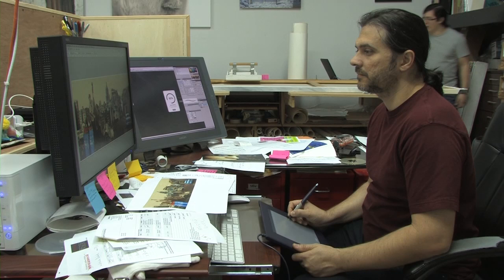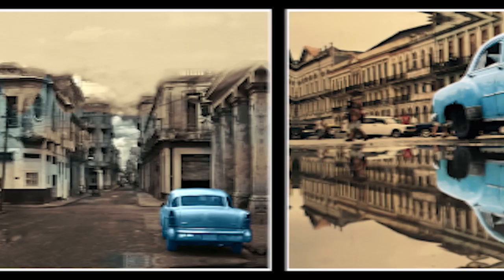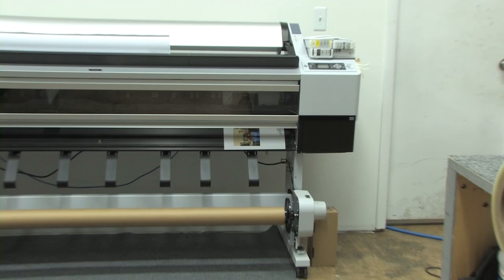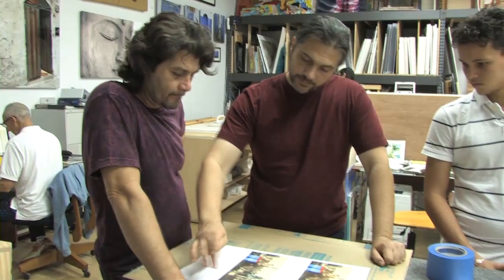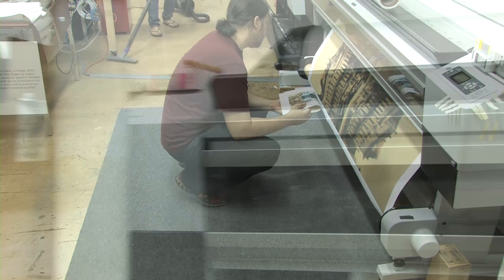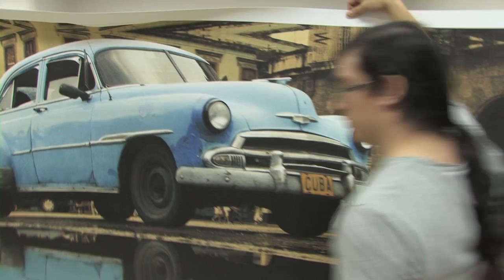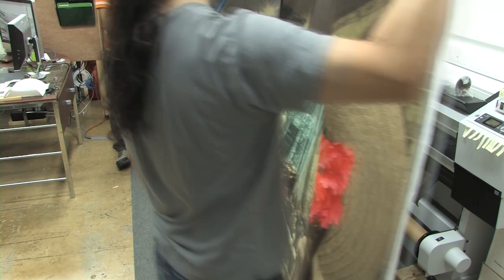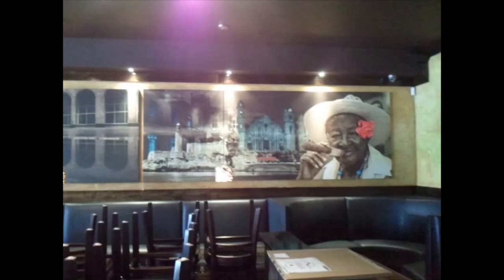The Mural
Creation and printing of a canvas mural 5 feet by 39 feet by Print Giclee Shop
by master printer Gerardo Gonzalez-Quevedo